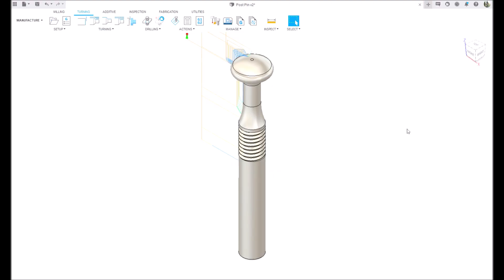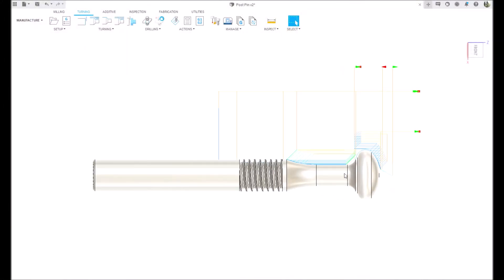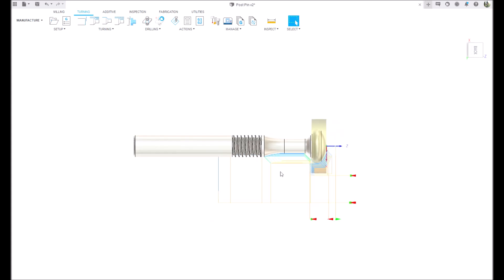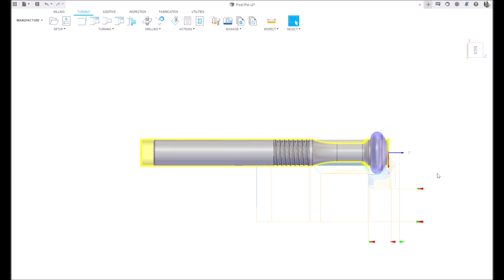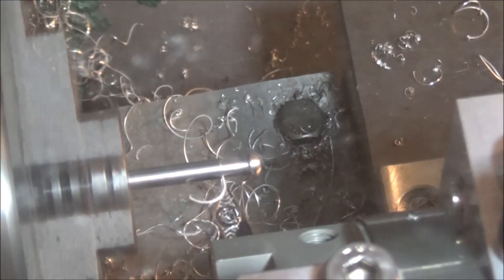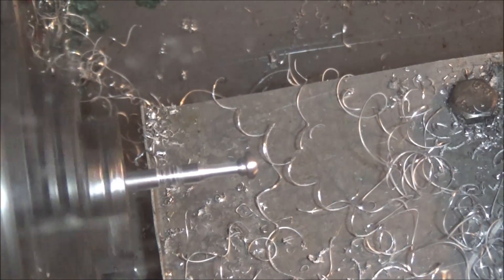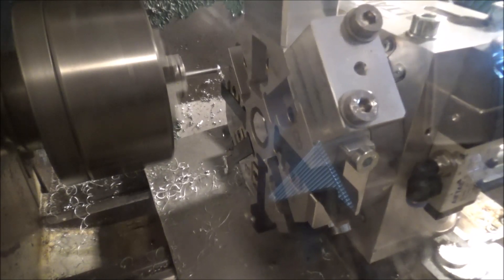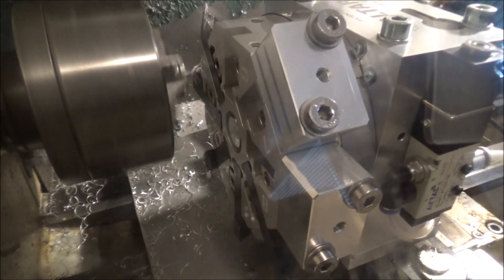Xmas Project Part 1 , A last minute project to machine a few gifts for Christmas.